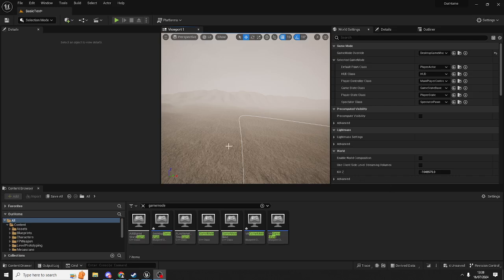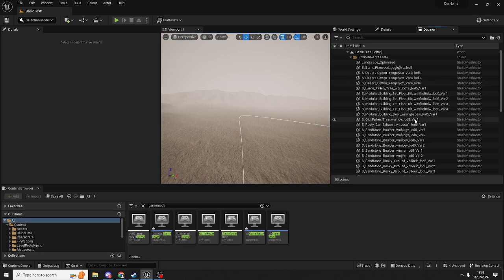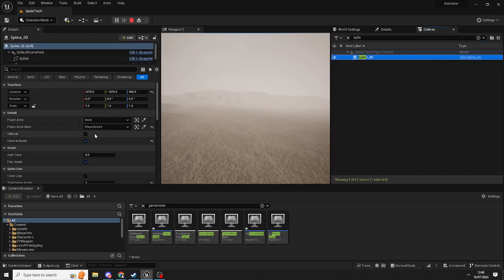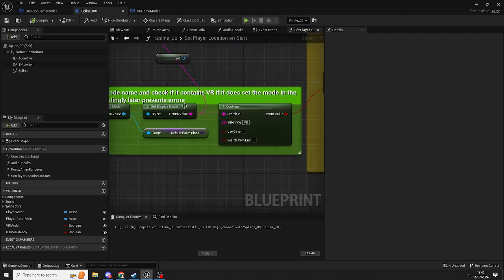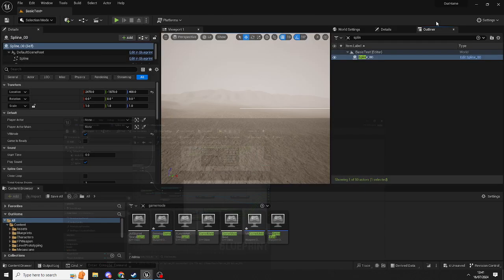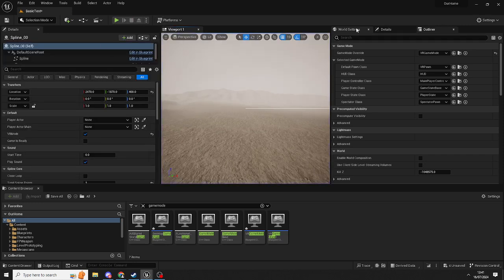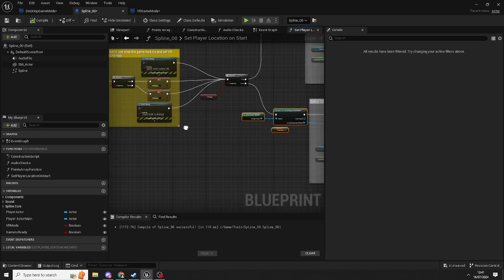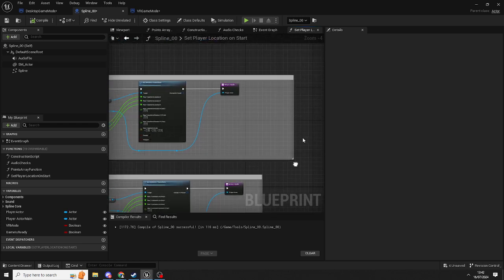Fixing bug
No more bugs, Trying to make calling variables from an unknown game mode is proving tricky but since we only have 2 use cases this is not too bad.